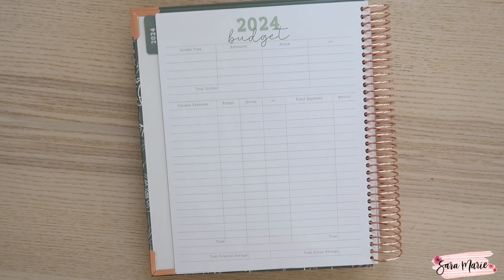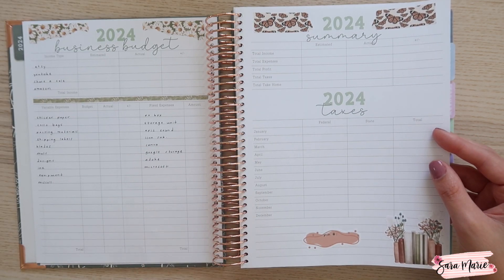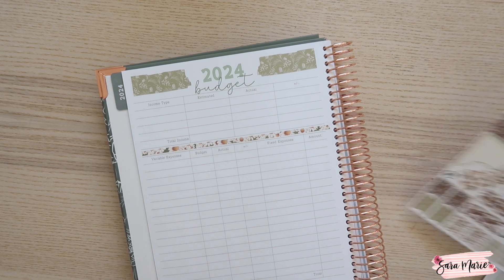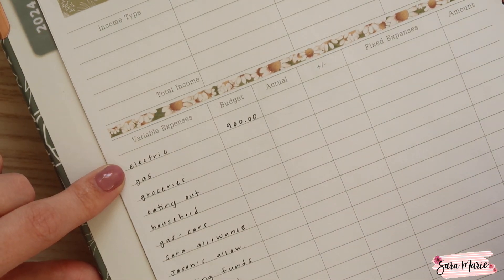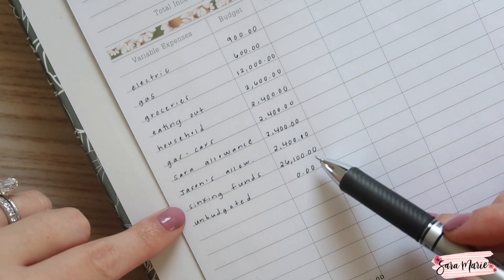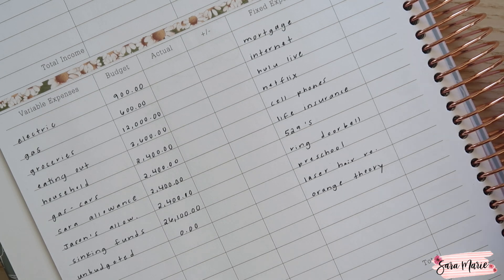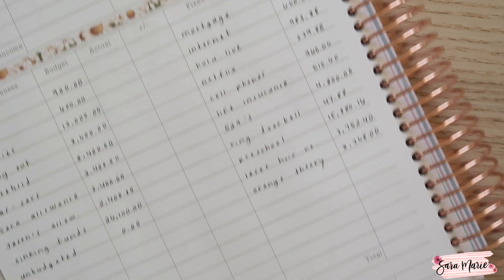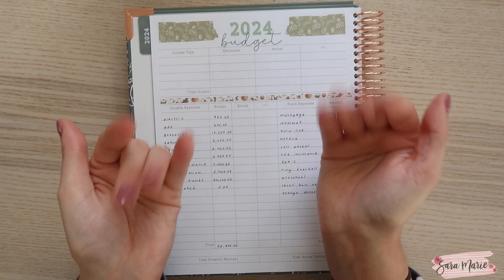Family Budget | 2024 Budget Set Up | 2024 Humble Beginnings Budget Planner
In this video I setup our 2024 family budget in my 2024 Humble Beginnings Budget Planner. Hope you enjoy!